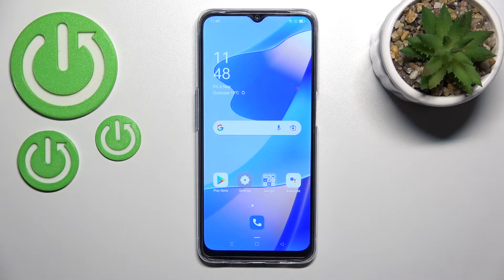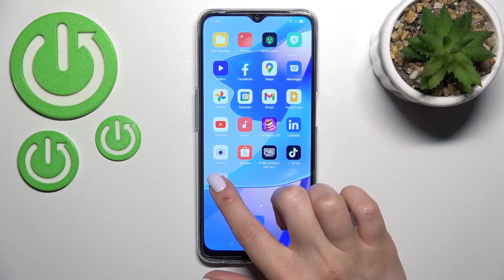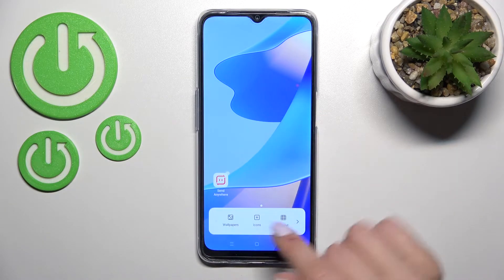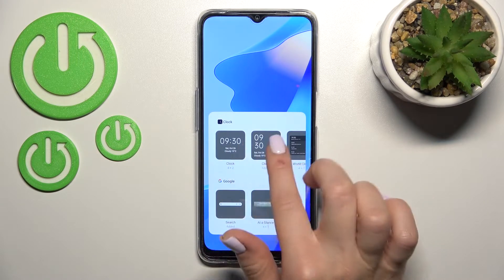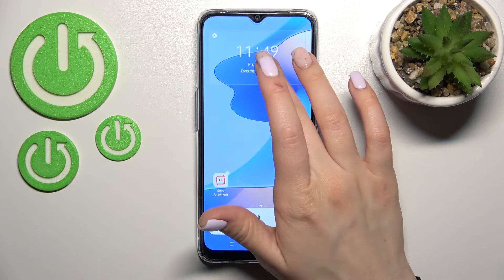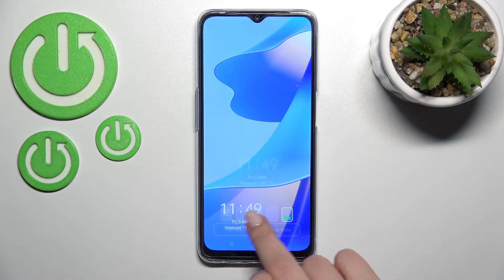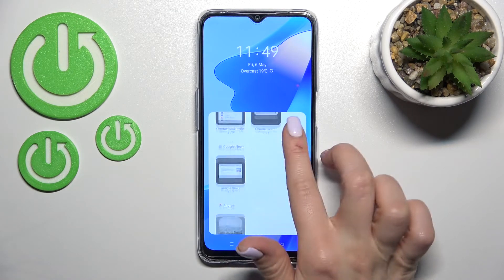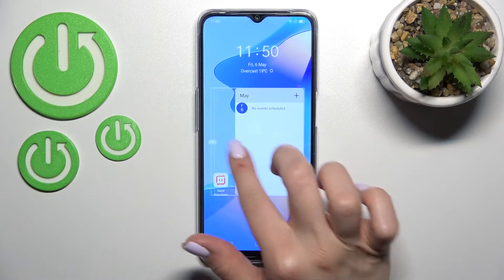How to Add or Remove Home Screen Widgets on OPPO A54s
Find out more about managing home screen widgets on OPPO A54s:
Here's a video showing how to add and remove home screen widgets on OPPO A54s. We will demonstrate step by step how to access the widgets list, how to drag it to our screen, and then how to customize and delete it. Enjoy the video! If you want to know more about your OPPO A54s, visit our YouTube channel.

How to add a widget on OPPO A54s? How to remove the home screen widget on OPPO A54s? How to change a size of a widget on OPPO A54s? How to access the widgets menu on OPPO A54s?